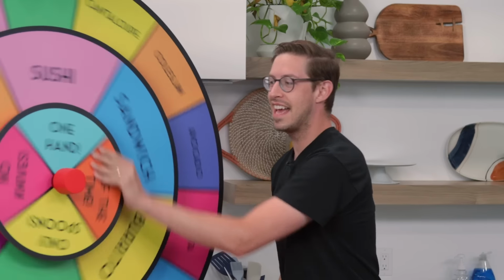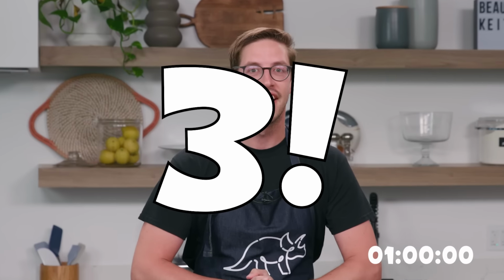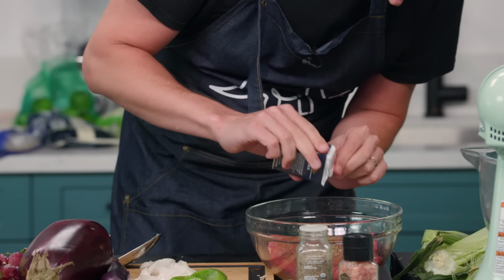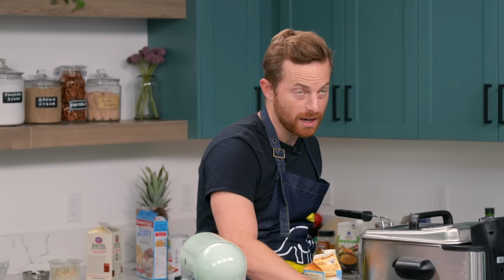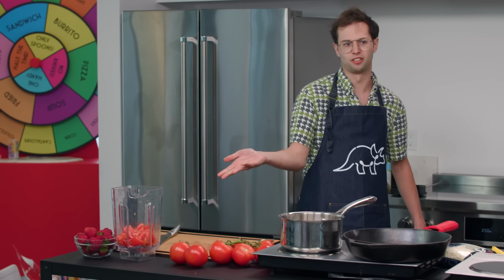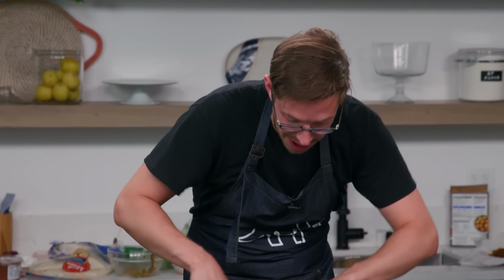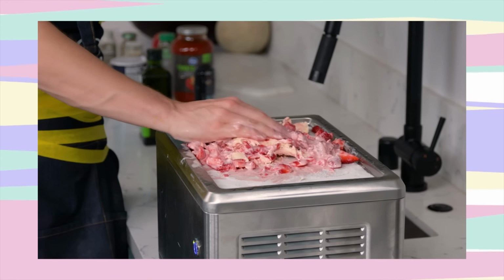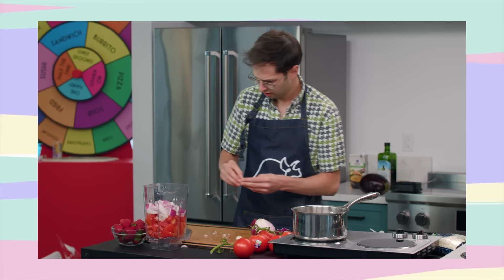The Try Guys Mystery Wheel Cooking Challenge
Ad Welcome to the Try Wheel Cooking challenge! As if we couldn't get any crazier in the kitchen, now we have to cook with 3 wild limitations! Who do you think will come out on top? Thanks to Kroger for supplying the freshest ingredients & sponsoring this video!

APPEARANCES

Alexandria Herring - Food Baby
Follow her on Instagram! @aaherring

Rashawn Scott - Food Enthusiast
Follow her on Intsagram! @rashawnscott

Nick Rufca - Food Critic

EDITED BY
Skyler Klingenberg

2nd Try, LLC STAFF
Associate Producer - Alexandria Herring
Assistant Editor- Moira Joy Smith
Podcast Producer - Miles Bonsignore
Camera Operator/Assistant Production Coordinator - Jonathan Kirk
Sound Operator Assistant Production Coordinator - Sam Johnson
Brand Manager - Kaylin Burke

Thanks to all of our Gold Level Patrons! Athena, AJ S., Amy Fleming, Ana Camba, Cat Hicks, Elisa Proust, Emma Godfrey, Erica Rao, Jared Aarons, Kelsey Bock, Kourtney Wong, Loretta Wen, Matthew Tadros, Miha, Paulus, Sarah Waxman, Traci Lew, Wendy Tran, Lily